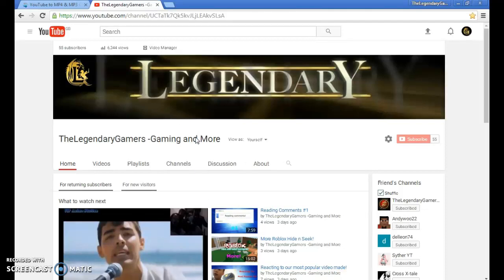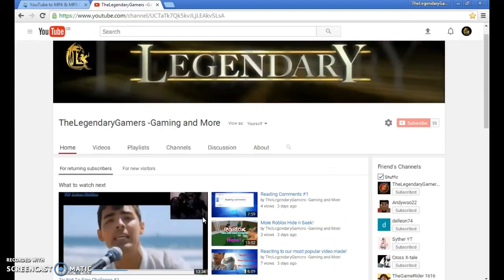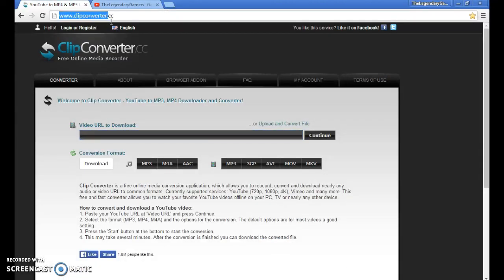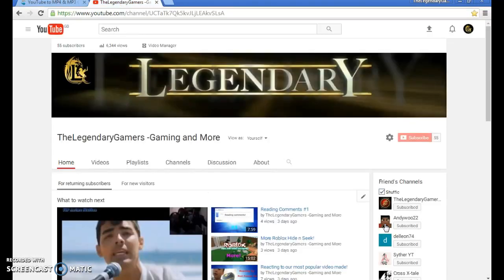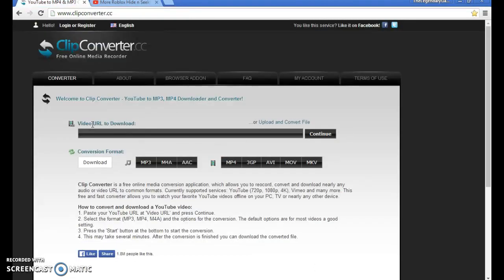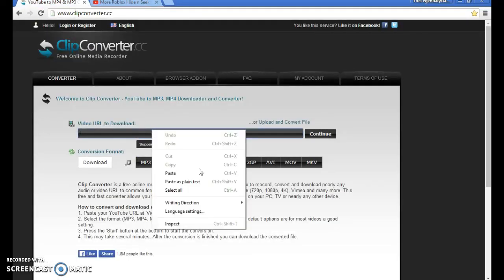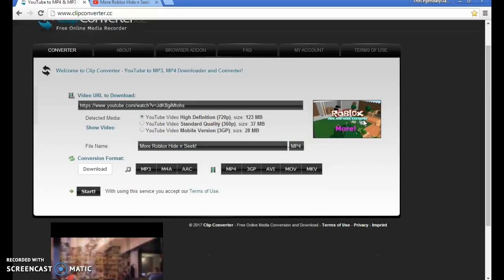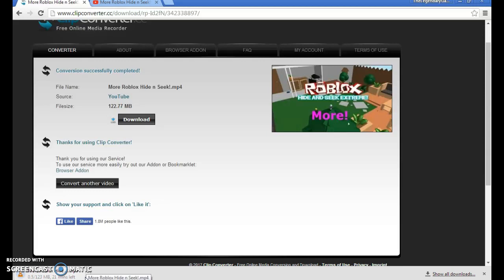How To Download YouTube Videos!